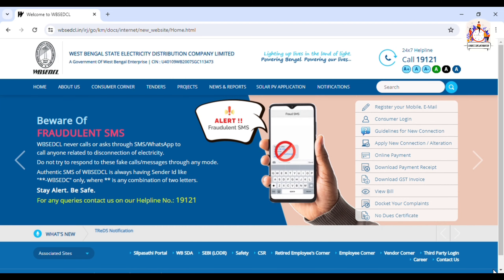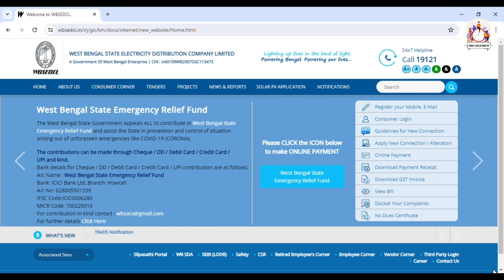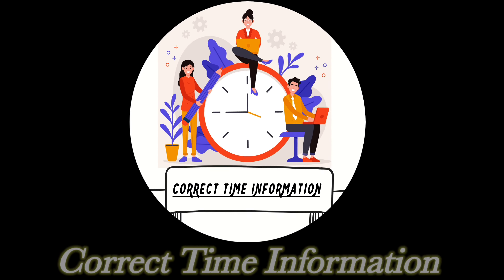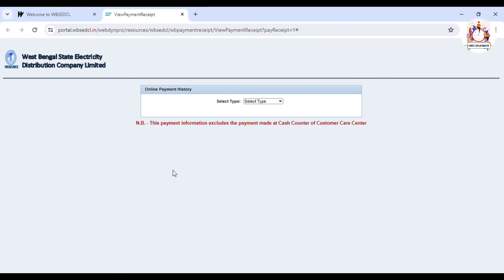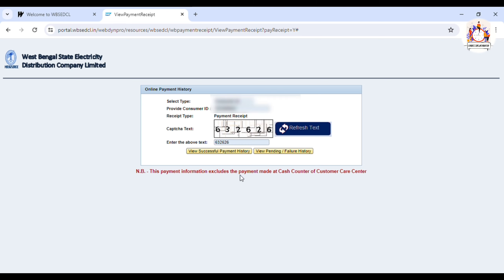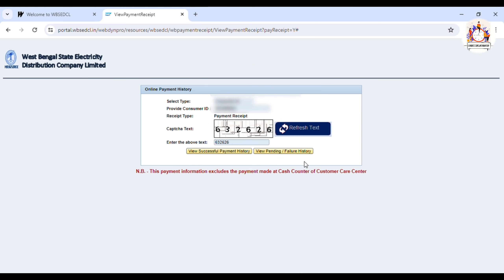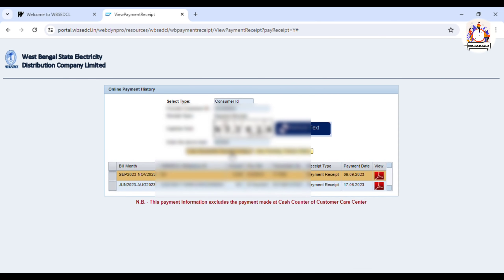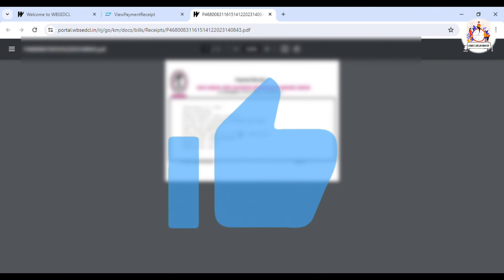WBSEDCL Old Payment Receipt Download | How To Get Old Electric Bill Receipt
WBSEDCL Old Payment Receipt Download | How To Get Old Electric Bill Receipt | Full Details in Bengali